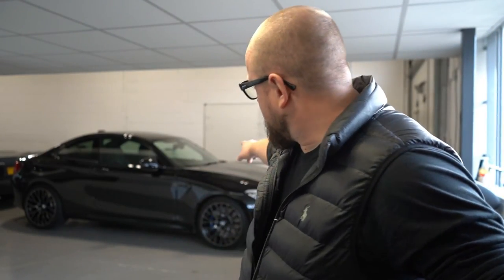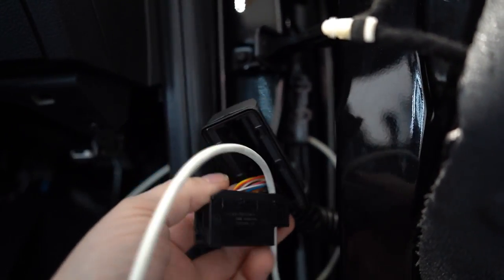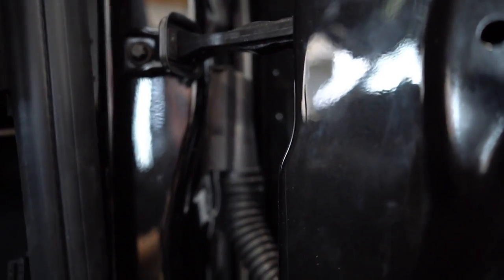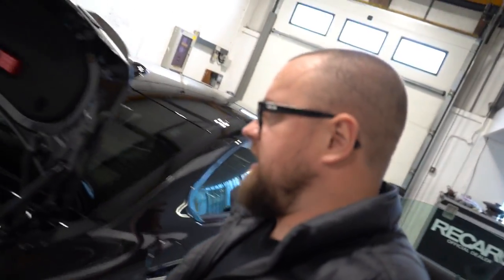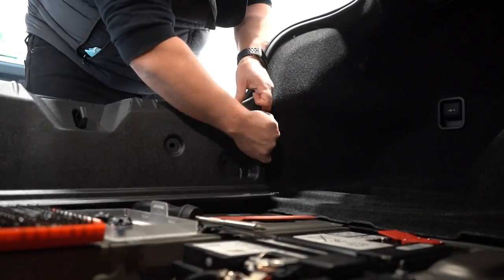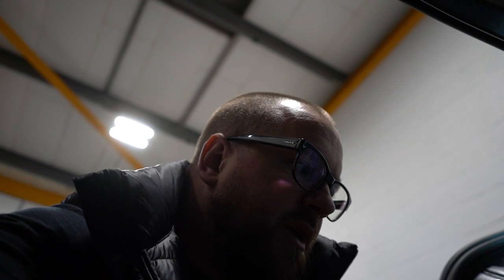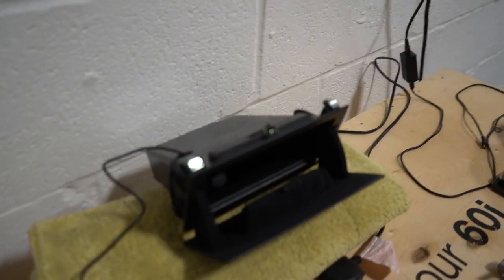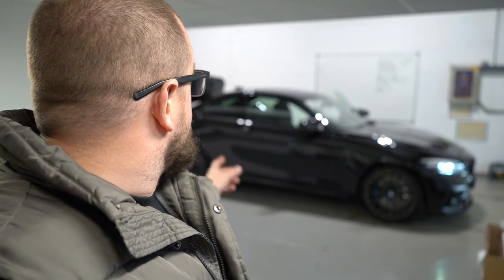BMW M2 Competition Harman Kardon Audison car audio system upgrade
Take A Look As We Upgrade this Brand New BMW M2 COMPETITION whilst Removing its factory Harman Kardon. Many people ask if we can upgrade cars with aftermarket systems like this, truth be told these systems make up the majority of the work we do. A wise man once said, "two brand names getting together for profit does not a good stereo make."

This particular M2 has come straight from full PPF from Topaz via the client to have his upgrade system fitted, consisting of Eton front speaker upgrade, Audison APF8.9BIT DSP amplifier and Audison active subwoofer amongst other things.

As always, links below for all products used. We'll add an Eton link to the speakers as soon as the site is updated.

Should you wish to get in touch with us and we haven't replied to your comment, please email as our emails are monitored 24/7.